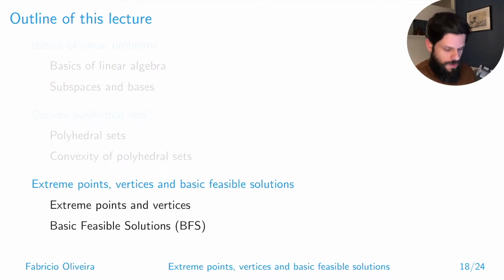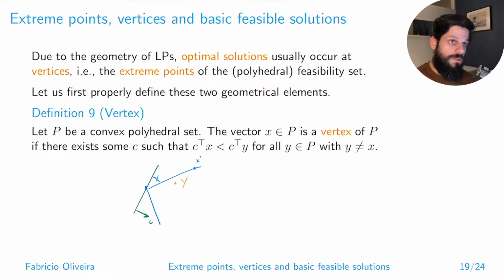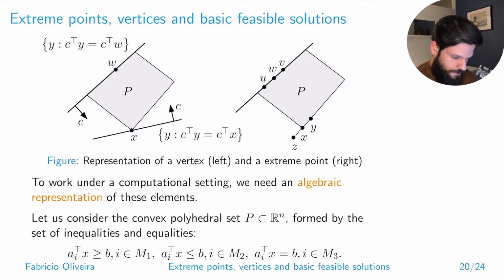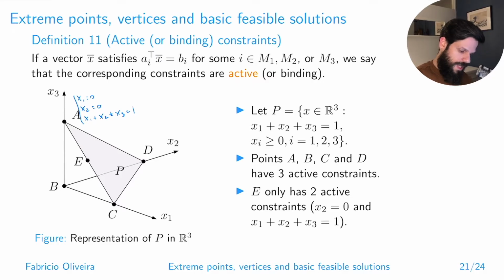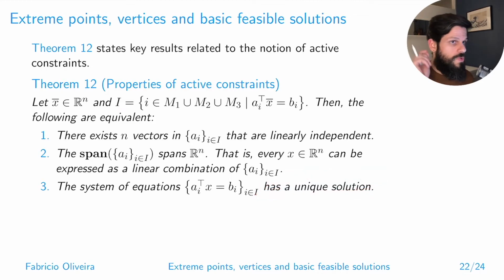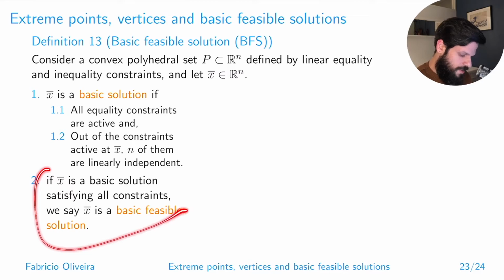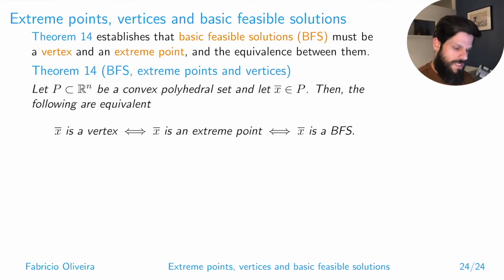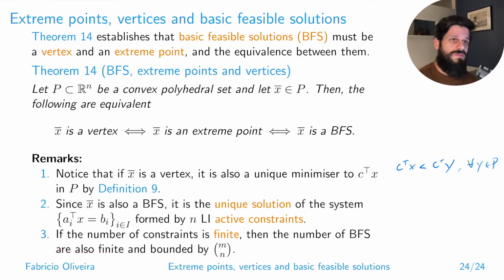MS-E2121 - Linear Optimization - Lecture 2.3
Content:
Basics of linear problems
- Basics of linear algebra
- Subspaces and bases
Convex polyhedral set
- Polyhedral sets
- Convexity of polyhedral sets
Extreme points, vertices and basic feasible solutions
- Extreme points and vertices
- Basic Feasible Solutions (BFS)